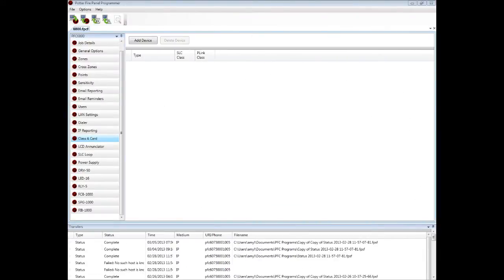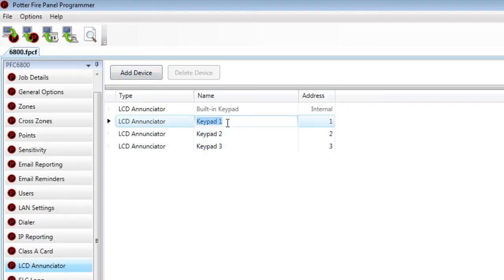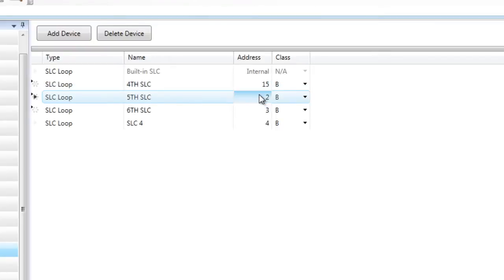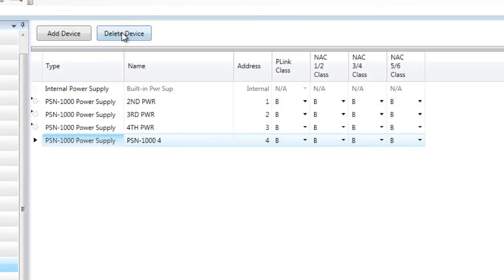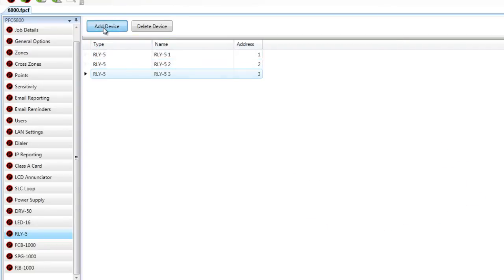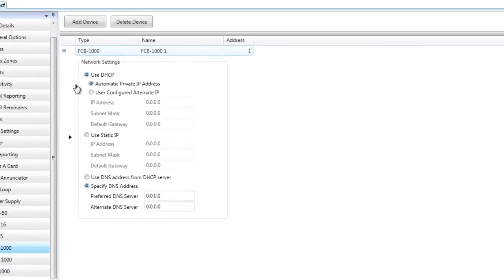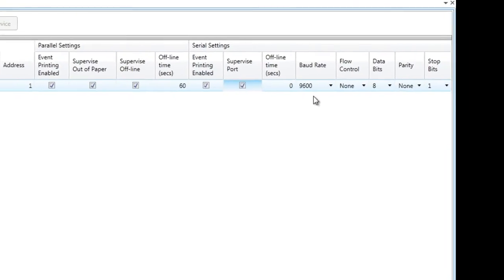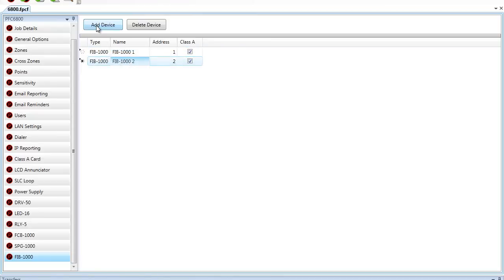PFC-6000 Software: P-Link Devices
This covers adding all the different accessory devices that connect to the P-Link connection.